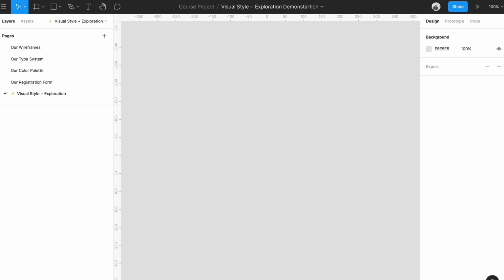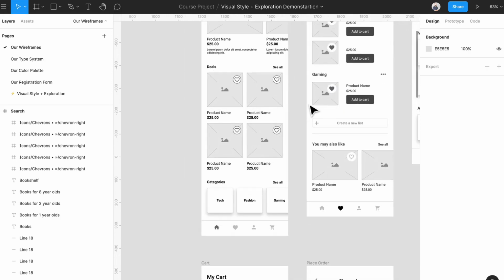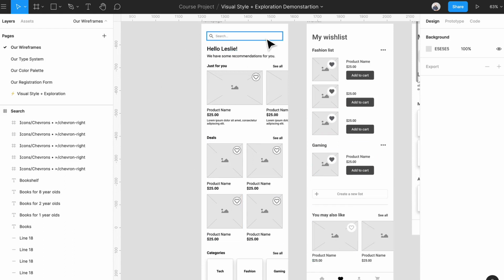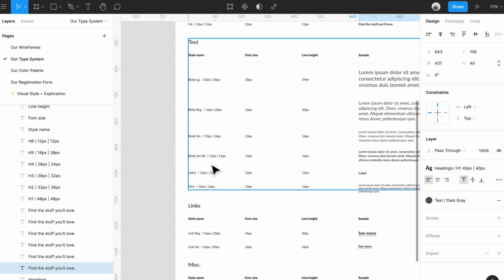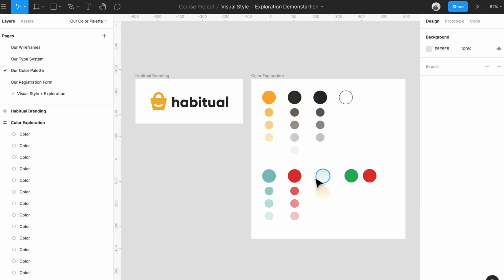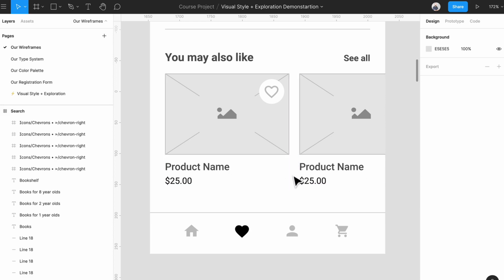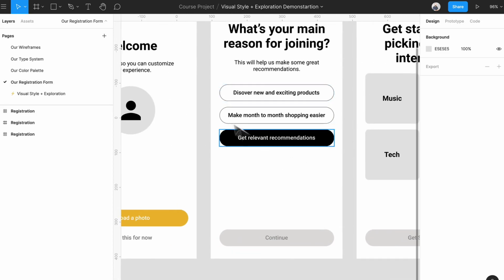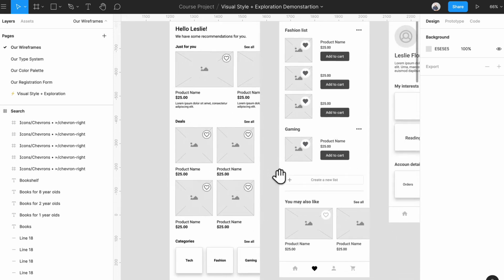Web & Mobile UI UX Design Full Course with Figma & more || lesson 093 || Fake academy